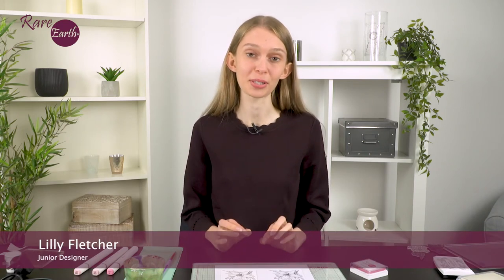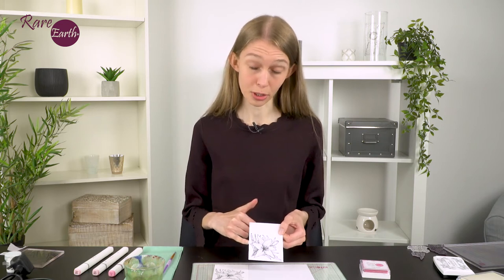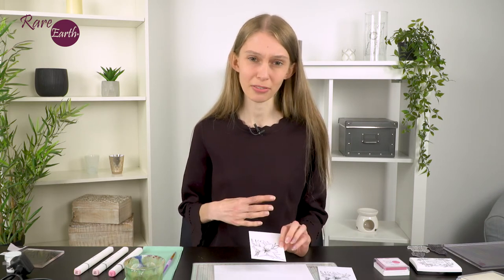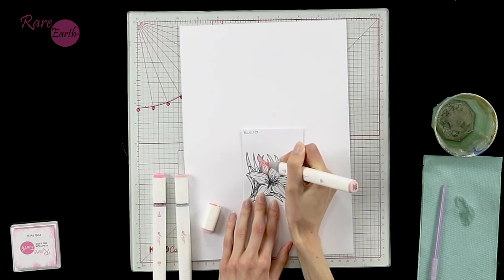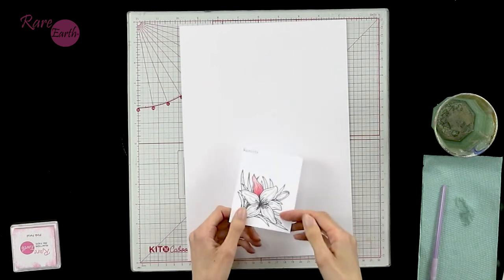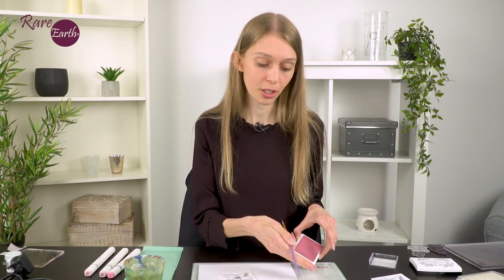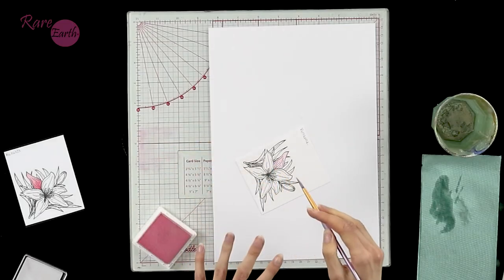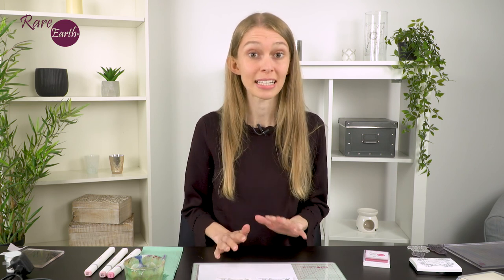Colouring in Stamped Images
Learn how to colour in your stamped images on card.